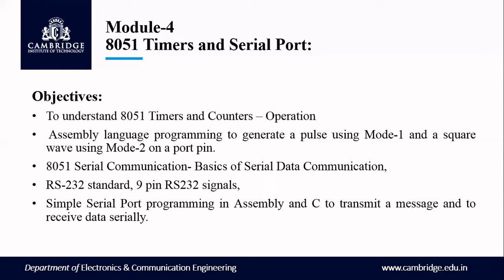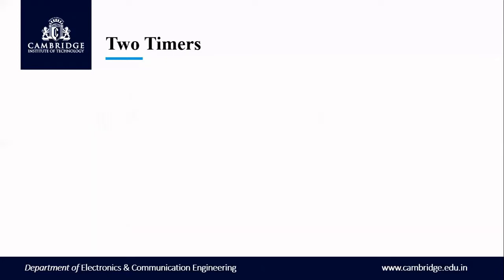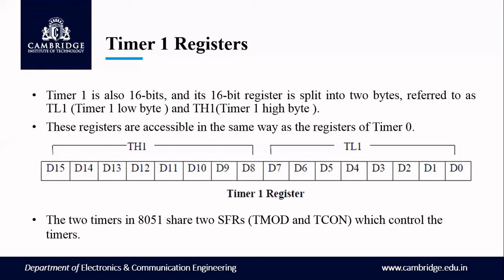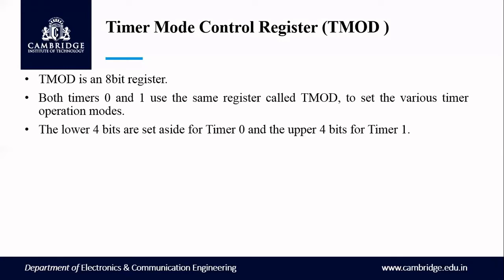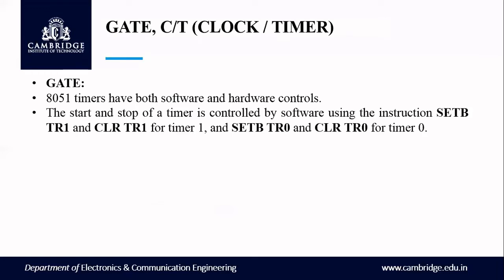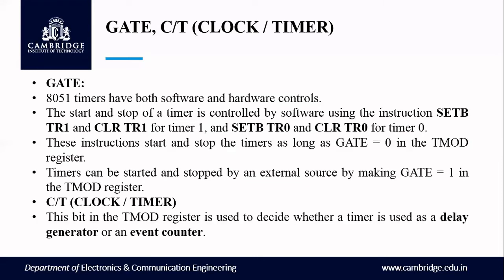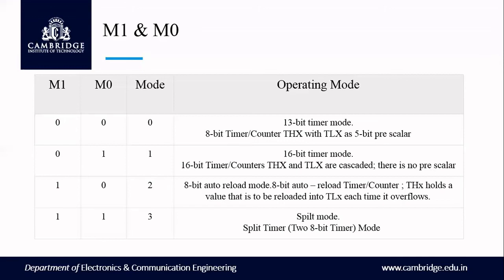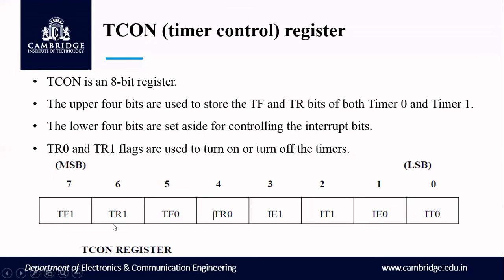ECE Online Classes by Cambridge Institute of Technology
Prof.Veerappa Chikkagoudar, Department of ECE, CiTech
8051 timer and Interrupts
8051 timer, TMOD, TCON register,
18EC46, Microcontroller, MC MODULE-4 8051 Timer and Interrupts, 8051 timer